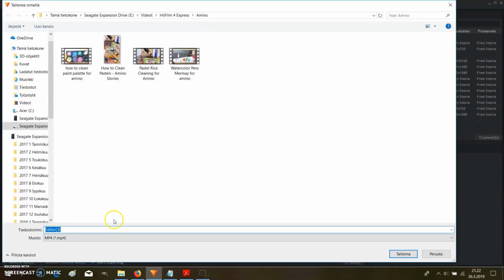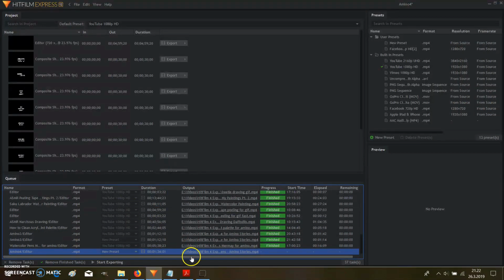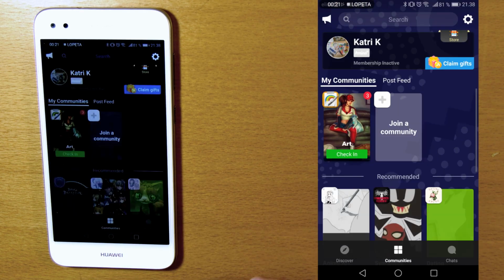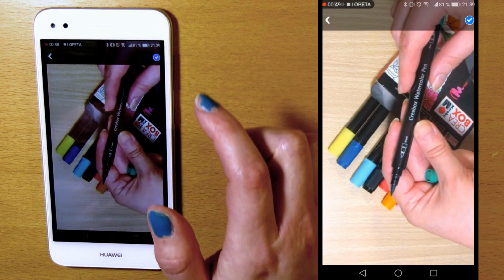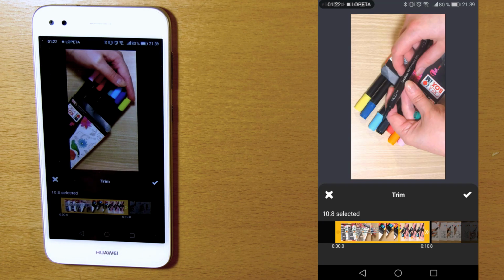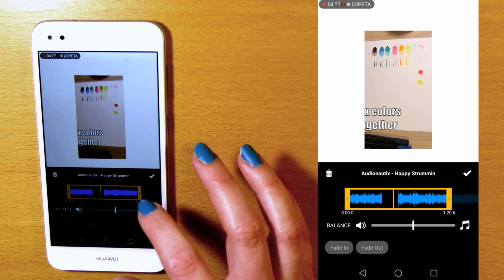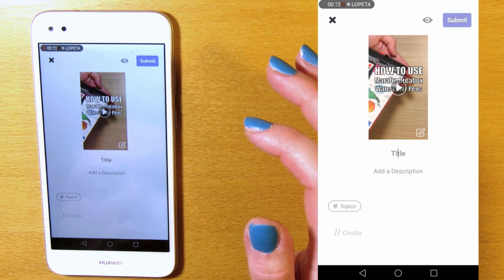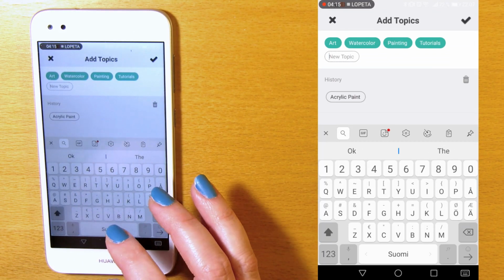How to Upload Videos on Amino || Make Money with Amino Stories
Wanna learn how to upload videos to Amino stories? If you're an artist on YouTube, you could be be making Amino stories and earning extra income. I'll show you how to create Amino stories, upload the videos on Amino and make money with your art videos.

Follow me in the main Amino app for new stories (quick art tips and artist vlogs)

Are you making videos on YouTube, Instagram or other platforms (about pretty much any topic) and interested in turning your videos into Amino stories to make some extra income? Or maybe making behind-the-scenes type videos on Amino?

EDIT August 12, 2019: Amino has ended their referral program for now, so my invitation link won't work anymore.

You will get paid for followers, who watch your videos (so not each view will be paid).

Make sure to follow the requirements to have your first story accepted by Amino!

VIDEO REQUIREMENTS (as of July 23, 2019):

Must be published on the Global Amino Profile.
Must be original content.
Must include at least three (3) different Scenes.
At least one (1) Scene must be eight (8) seconds or longer.
Can only include media (videos, gifs, photos) that are vertically-oriented and cover the full-screen when viewed on a mobile device;
Must include background music.
Must be tagged with at least one (1) topic.

I'm currently creating stories on Amino twice a week. You can check out the finished version of the one I made in this video and all the other ones on my Amino profile linked below.

Have your ever tried ArtAmino or any of the other Amino apps?

► *Try Audible & Get a Free Audio Book

*MY FAVORITE ART SUPPLIES ON AMAZON
*ART BOOKS I LIKE

*FILMING GEAR

MUSIC
• Mama's whisper by The 126ers